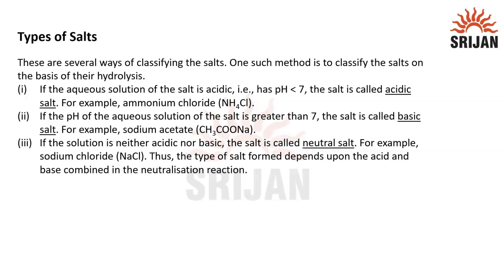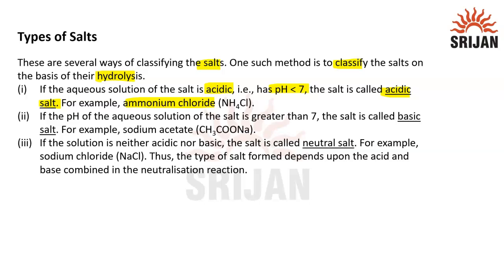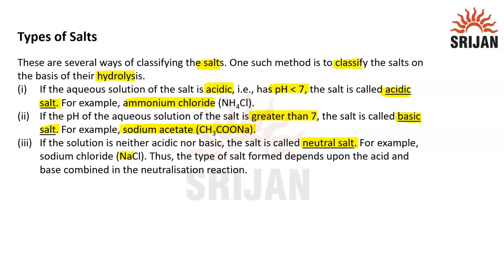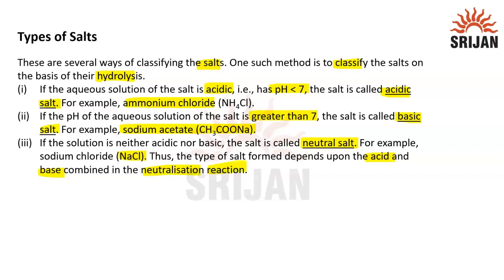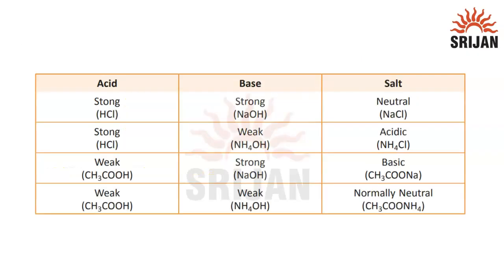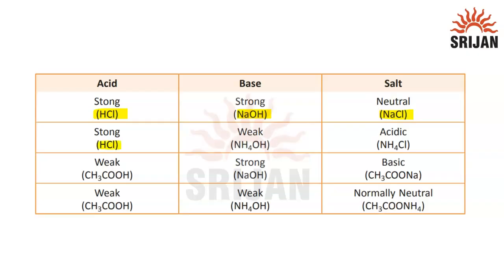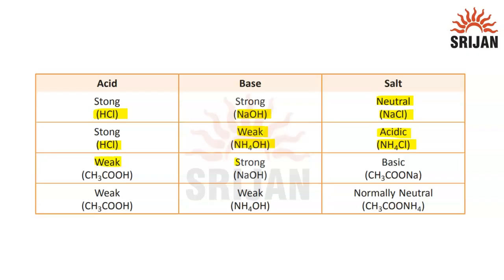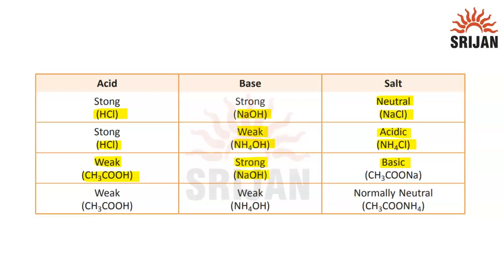12. Types of Salts